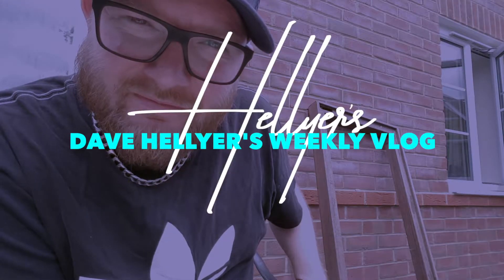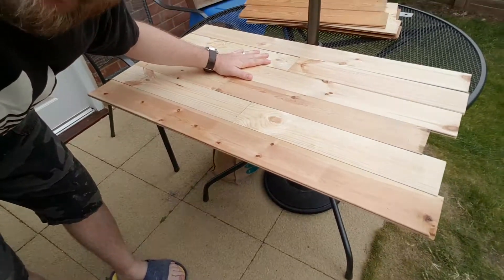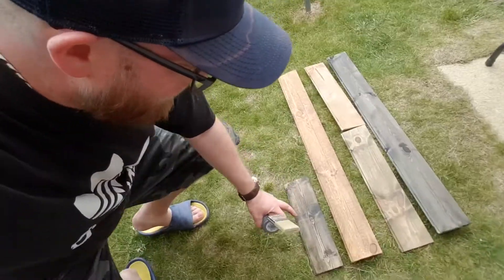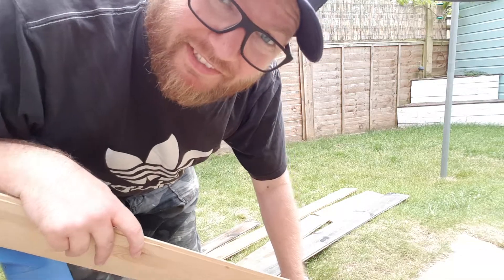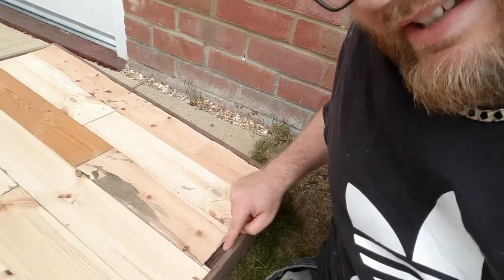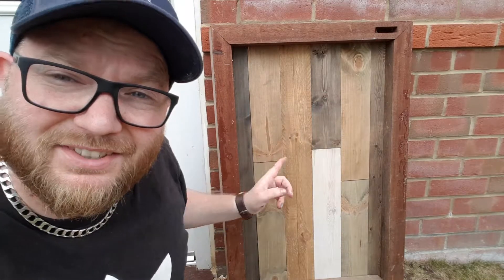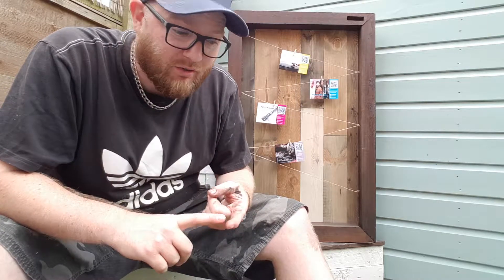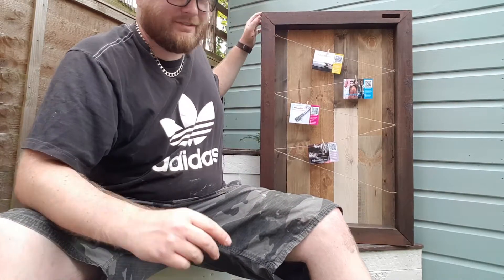how to build your own WEDDING PLACE CARD DISPLAY (it's easy!) // VLOG 55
Need to build your own wedding place card display? Or you want a neat and tidy display for postcards or memory cards? Simple, follow this step by step guide which shows you how to do it yourself!

I make puppets and stuff, you can find out all about it

I run a music blog with some friends called MusicWeLove check it out

If you read this far comment - "I never knew the description could be so interesting!"